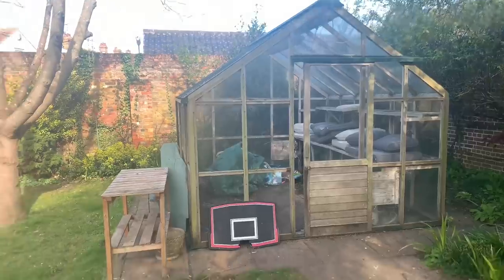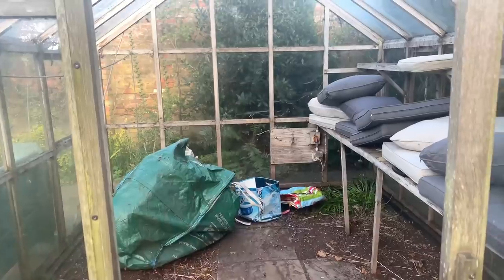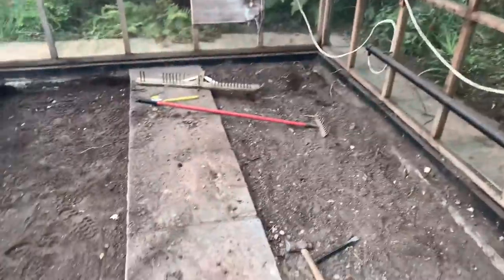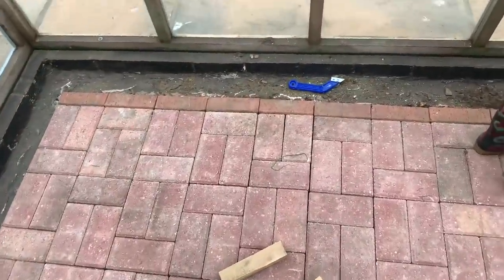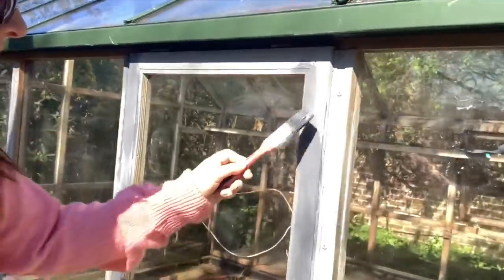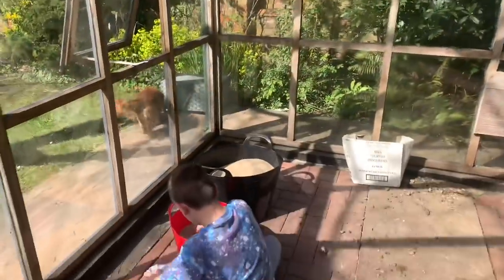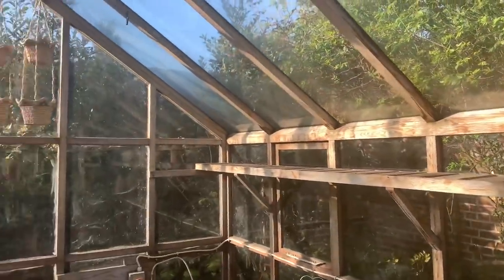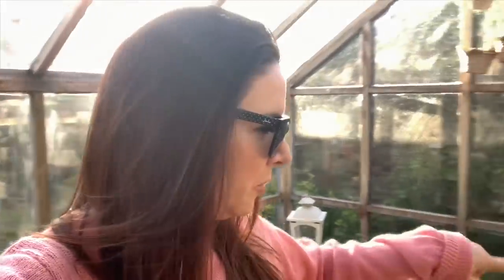Greenhouse Summerhouse Makeover | Garden Room | Summerhouse ideas | Kates Homely Home | Kate McCabe